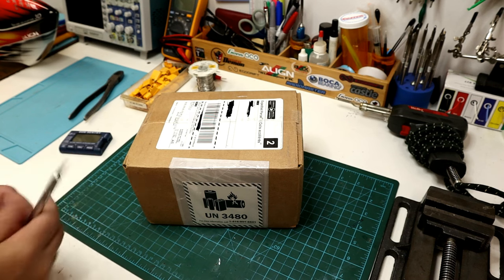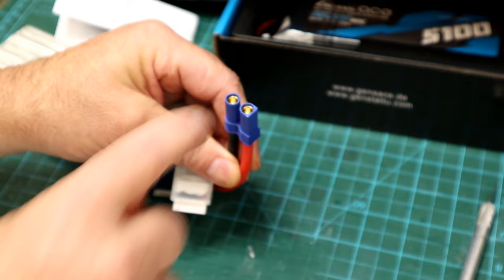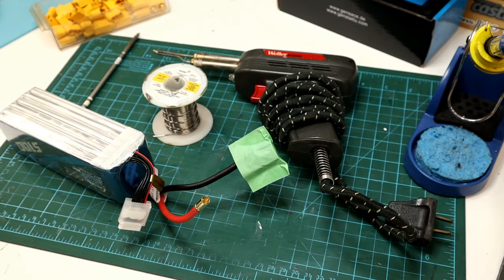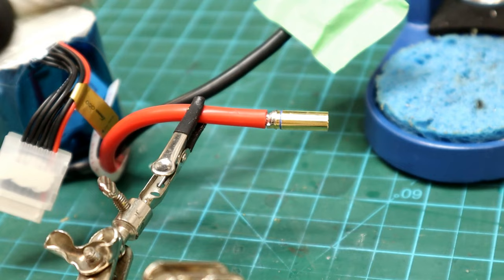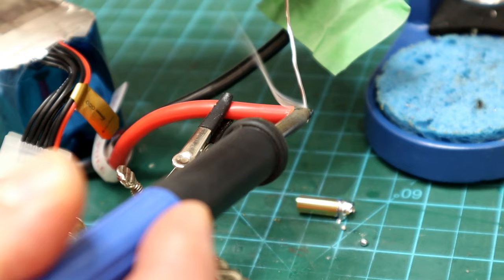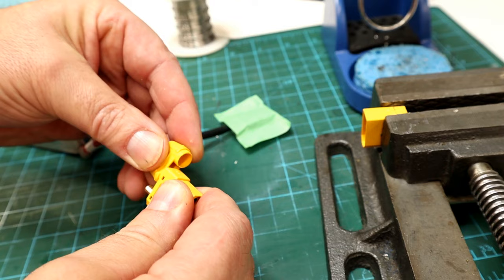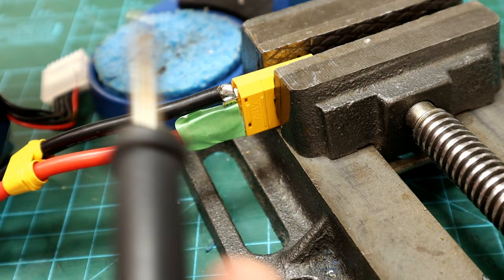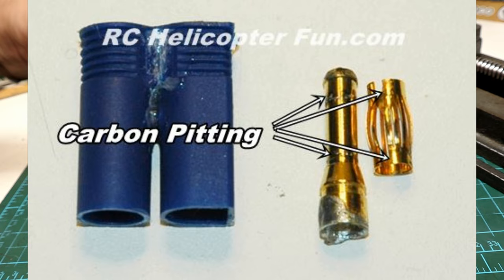How To Change A LiPo Connector On A LiPo Battery Safely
Wondering how to change a LiPo Connector? If so, here's my quick and safe method with tips to get the best results.
This example is shows changing the connector on a LiPo battery, which is usually the most difficult due to the high short protentional if you don't know what you're doing; but the same process would be followed if you have to change the LiPo connector on an ESC / similar.

Time Chapter Index:
0:00 Intro
1:54 Removing Old Connector
3:59 Soldering Tools Used
5:40 Soldering Tips & Tricks
6:42 Fitting New LiPo Connector
12:42 Conclusion

Product Links:

Weller 9400 Soldering Gun

T12 Soldering Station

D4 T12 Soldering Tip

Kester 44 60/40 Rosin Core Solder

XT90 Connector Set

Thank you for supporting RC Helicopter Fun.com & my channel which helps me keep creating content & showing fun projects like this.